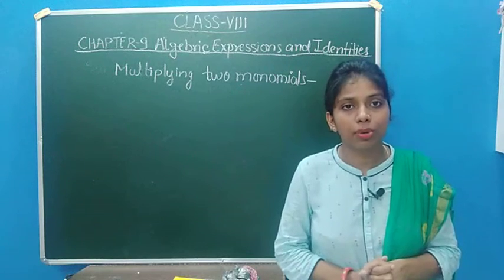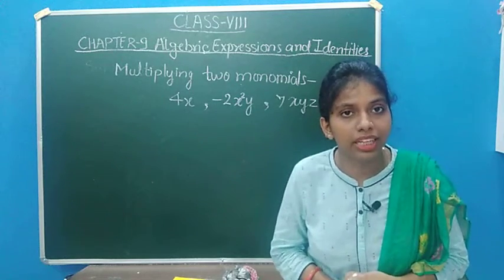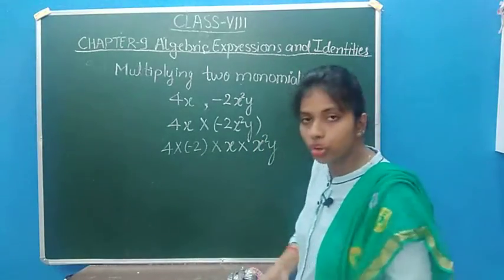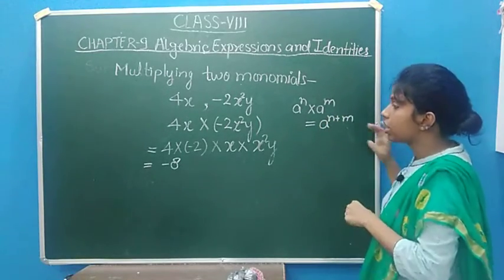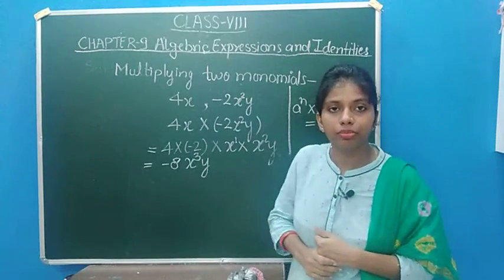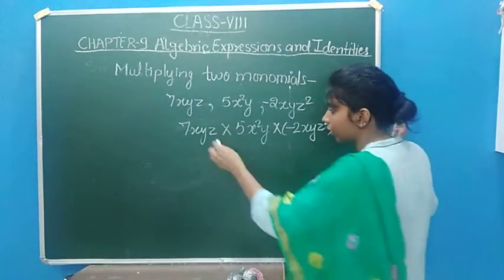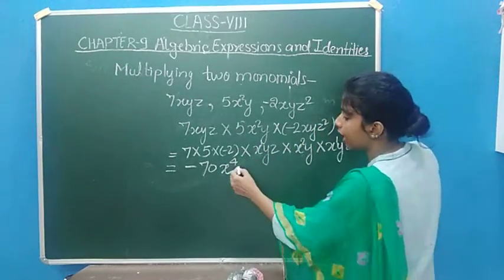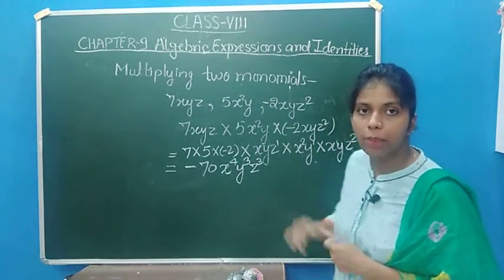Multiplying two or more than two monomials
Class VIII Chapter-9 (Algebraic Expressions and Identities)